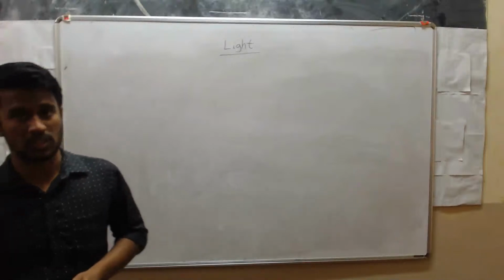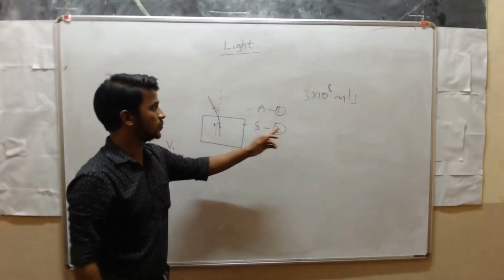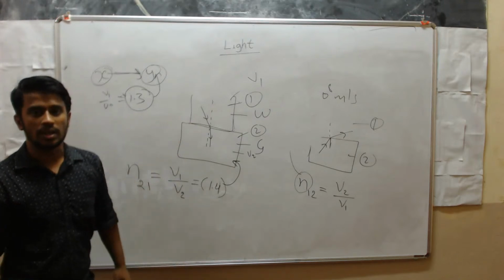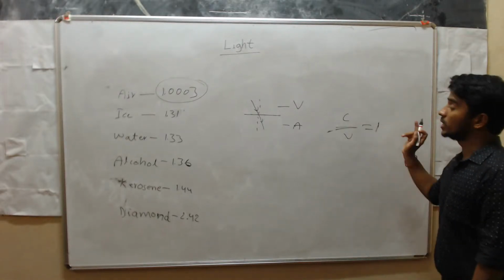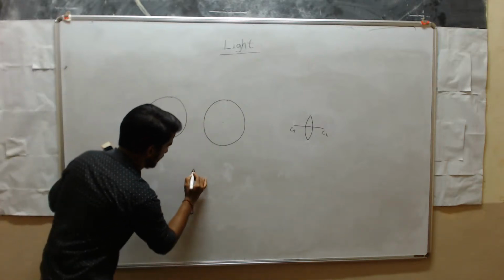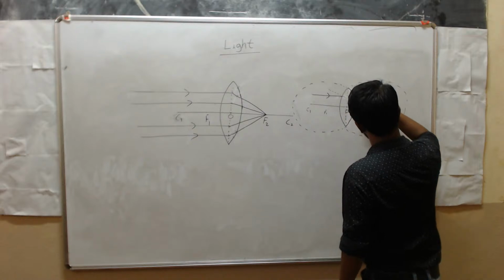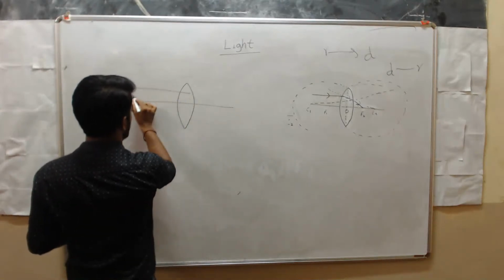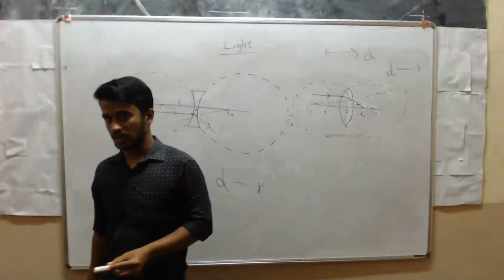SSLC SCIENCE # 9 ( LIGHT )